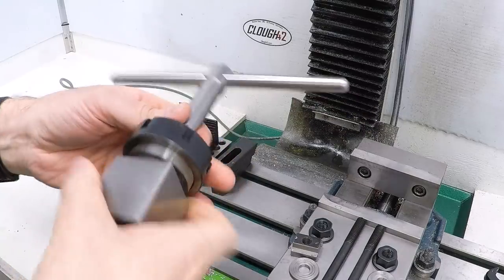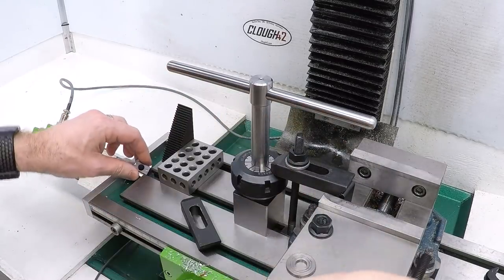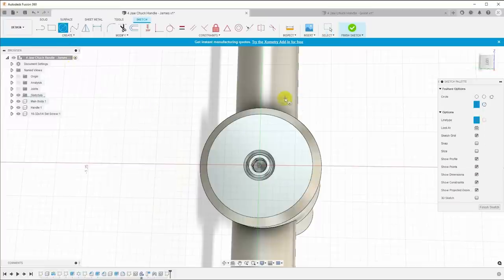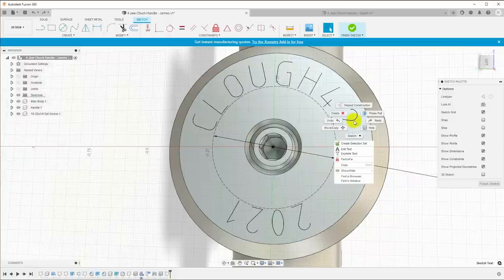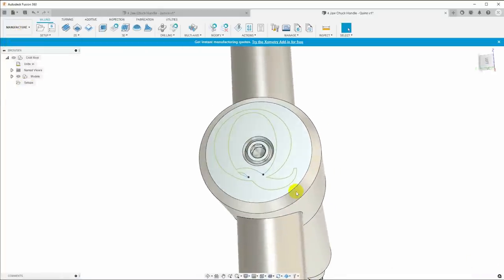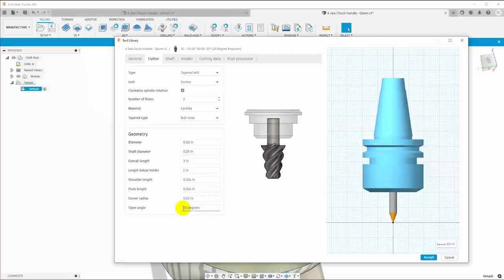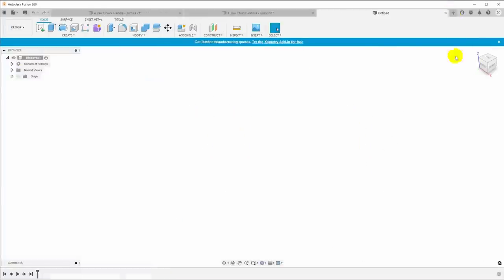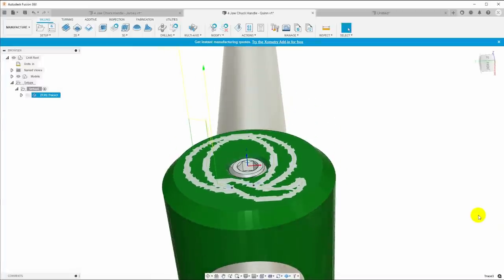Engraving Tool Steel - Chuck Keys Part 2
Okay, okay.  I'm not going to send the chuck key out without some engraving.  Today we'll use a carbide engraving tool in the high-speed spindle to put a maker's mark and some other details on the chuck keys, and we'll address some feedback from the comments on the last video.  We'll talk about setting up Fusion 360 for engraving and generating the GCODE to run the machine.

Haimer Zero Master Mini 3D Sensor (Amazon*)
Haimer Short Probe 0.2" Veraion (Amazon*)
Shars 440V 4" Mill Vise (Amazon*)
ER40 Collet Blocks (*eBay)
Shars ER-40 Collets (*eBay)
Shars Ultra Precision 1-2-3 Blocks (pair) (eBay*)
Aventor 8" DPS IP54 Caliper (eBay*)
Angle Block Set (Amazon*)
CRC SL2512 Soluble Oil (Amazon*)
Scotch Brite Maroon Very Fine (eBay*)
Scotch Brite Gray Ultra Fine (eBay*)
Emery Cloth 1" Roll (Amazon*)
3Dconnexion SpaceMouse Compact 3D Mouse (Amazon*)
California Air Tools Ultra Quiet 2HP Compressor (Amazon*)